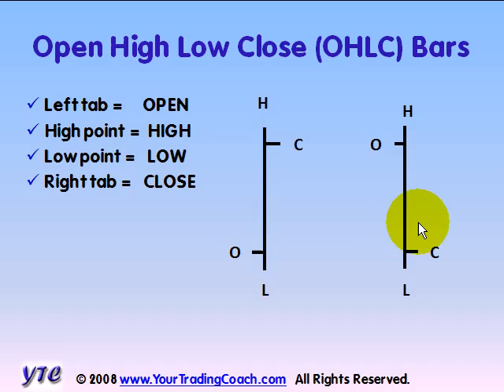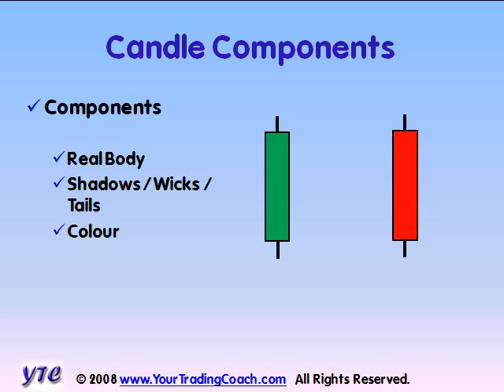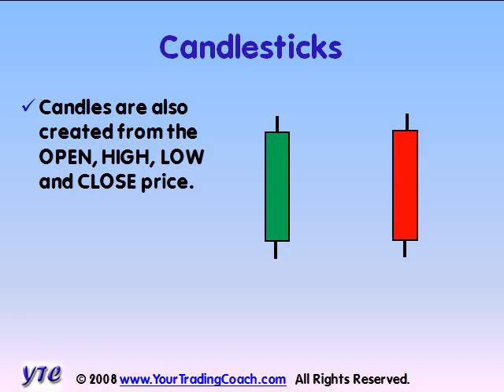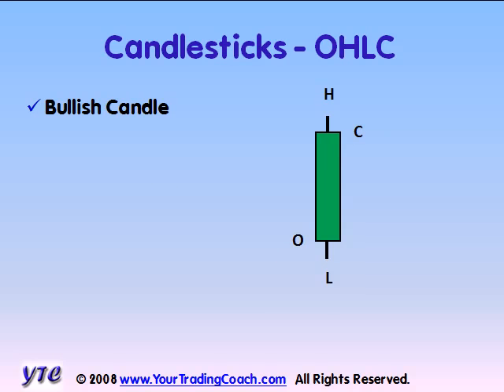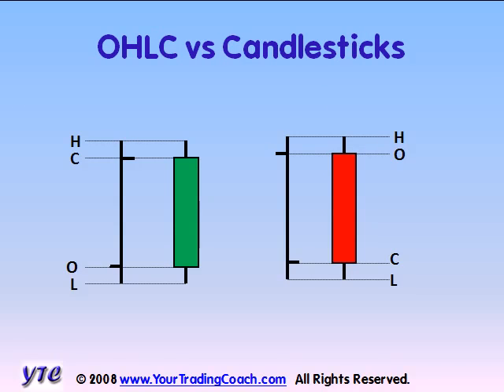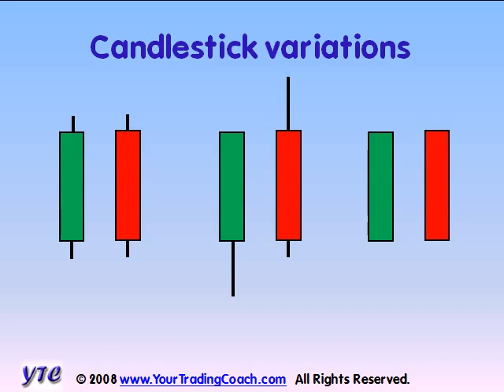Rupeedesk Candlesticks Vol 1 - Candlestick Design